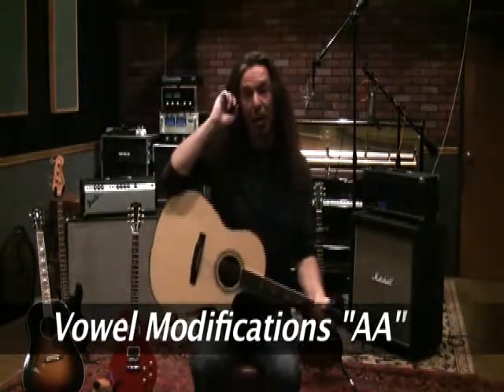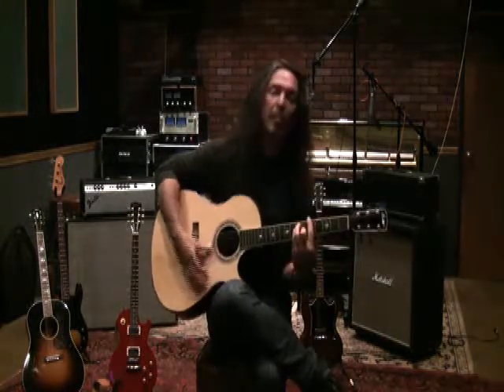11 Vowel Aa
Highlights